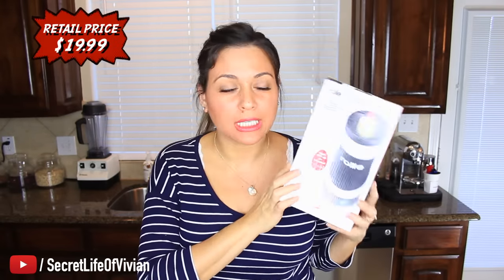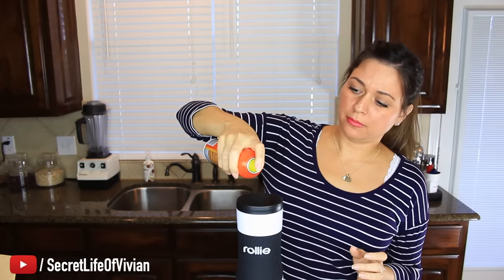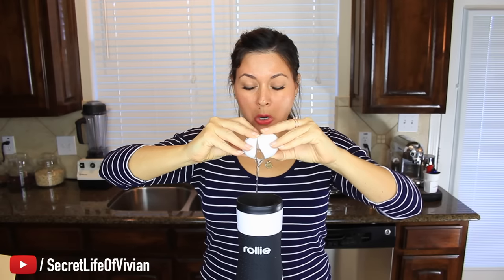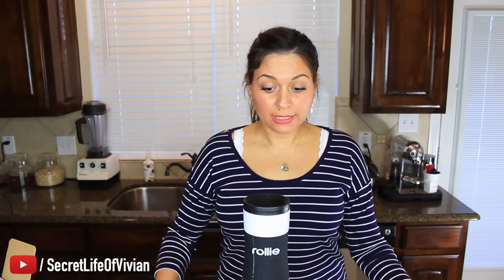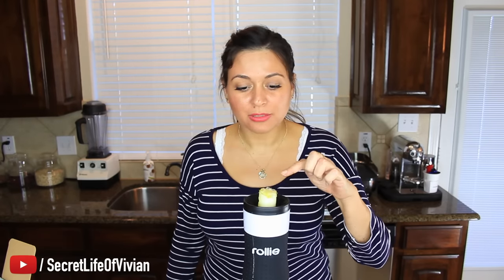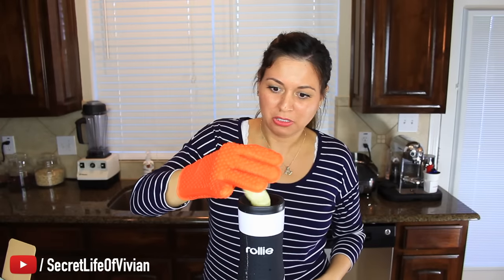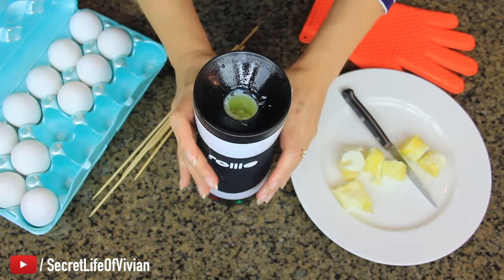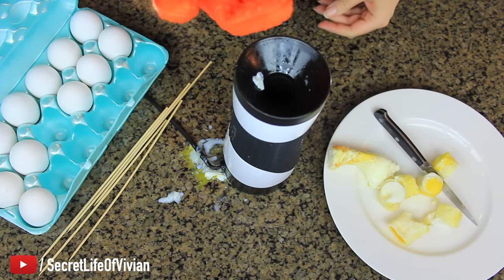Rollie Egg Master Review | Testing As Seen on TV Products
The Rollie, the innovative quick, simple and easy to use cooking system for everyday convenience, and fun, bite size food product. No more having to bring out the frying pan, waiting for water to boil or have shells to peel. Discover a whole new way to prepare eggs and other tasty snacks in minutes! The Pop-Up Egg Maker is a fast and healthy way to cook eggs perfectly every time. Just crack an egg, pour it in and watch it get fully cooked in 6 to 8 minutes. Add cheese, onions, bacon etc. for a quick omelet on-a-stick. The unique vertical cooking chamber makes it easy to create dozens of fast and delicious treats for breakfast, lunch, dinner and dessert! Includes silicone grip, cleaning brush and instruction guide/recipe book.

Rollie Hands-Free Automatic Electric Vertical Nonstick Easy Quick Egg Cooker

VivianTries is the as seen on vt show. I review as seen on tv products, and put kitchen gadgets and other as seen on tv gadgets to the test. I make honest, comedy review videos - - testing, unboxing and trying crazy kitchen gadgets, as seen on tv products from television, online, dollar tree hauls and much more all around home and kitchen.